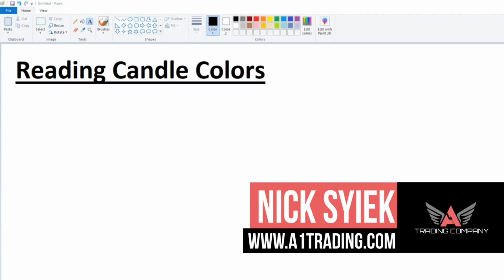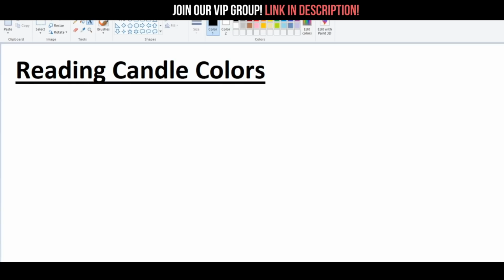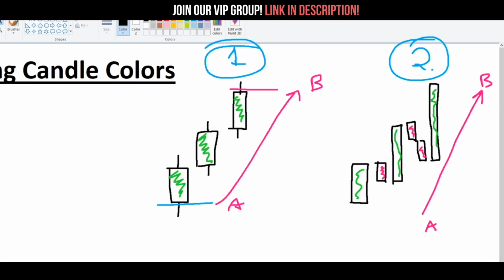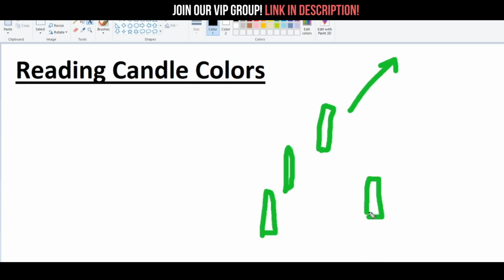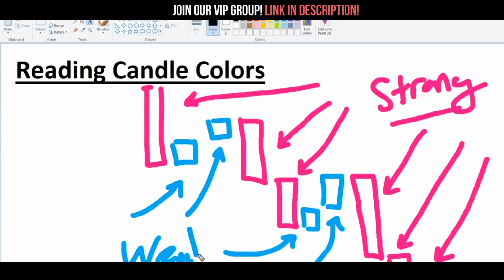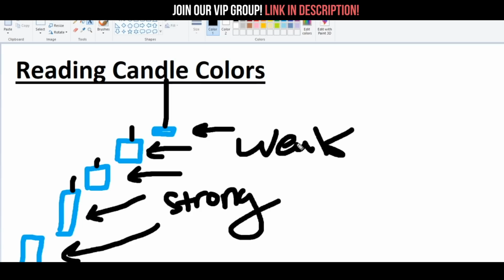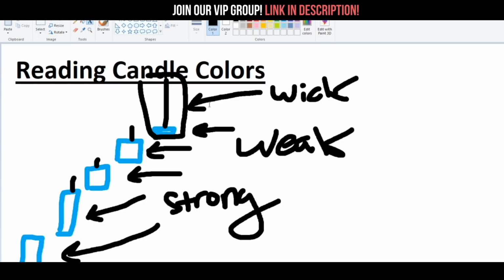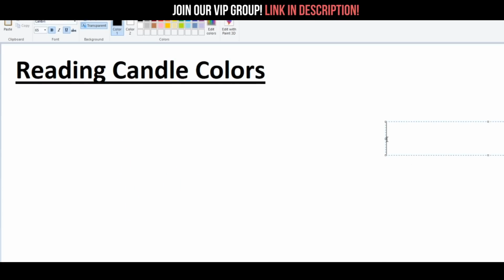Price Action Trading Strategy: Trading with Candlestick Colors